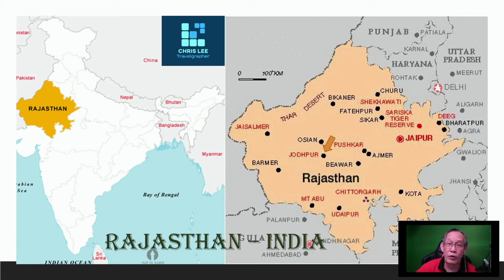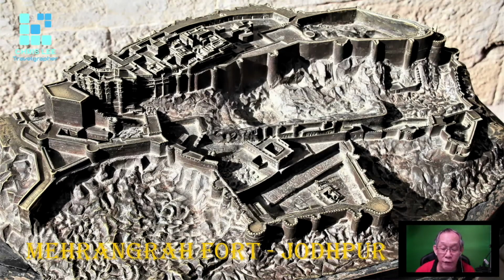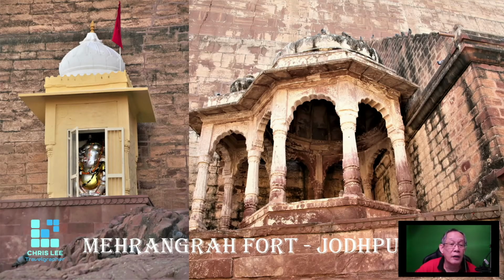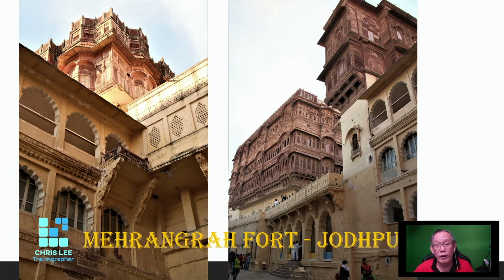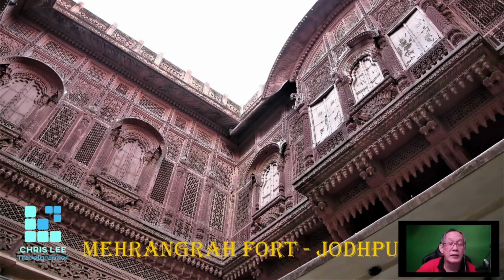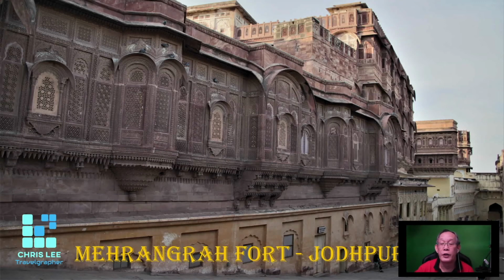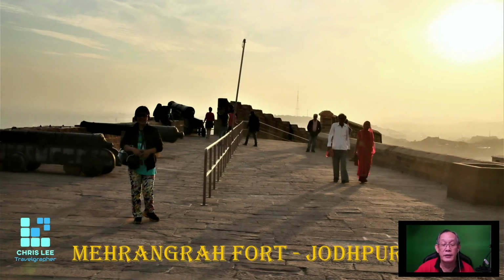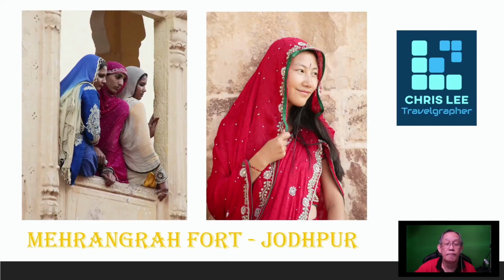A gigantic fort of India - Mehrangrah Fort - Forts & Palaces Series #4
One of the very beautiful and interesting forts and yet gigantic in size and being regarded as one of the largest forts of India. Stood 125m high above Jodhpur city in Rajasthan of India overseeing the entire Jodhpur city which is also popularly known as the "Blue City" of Rajasthan. Sunset scenes of the city at this fort is not to be missed for all visitors.